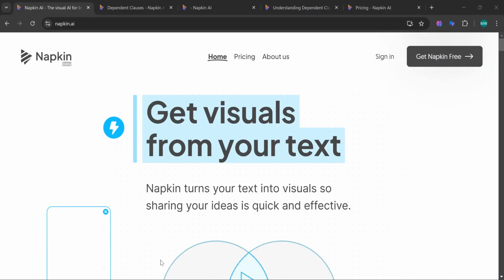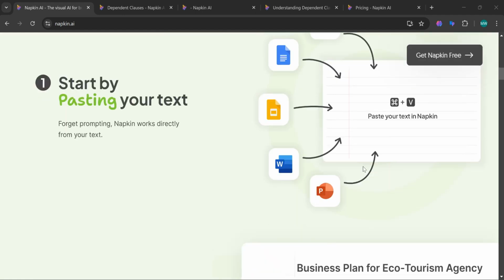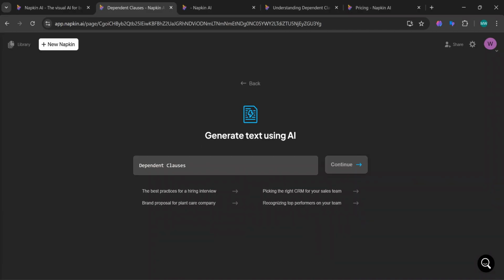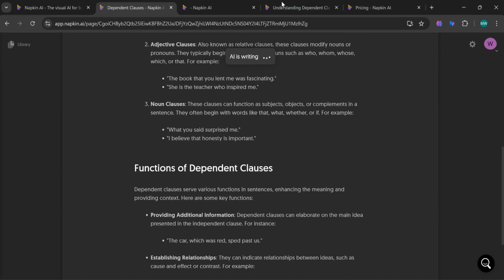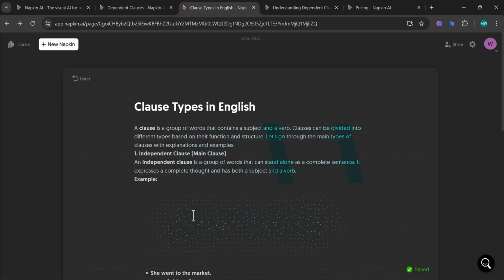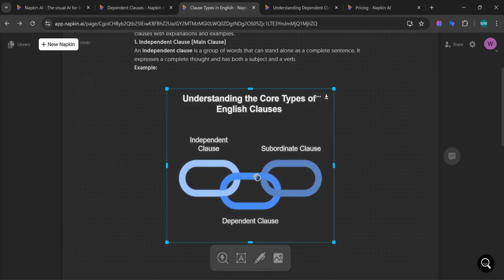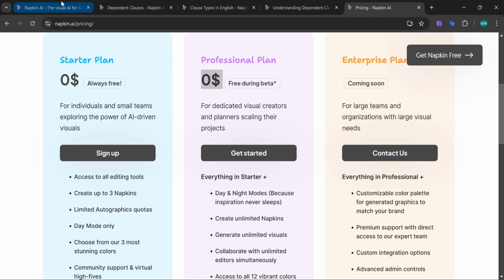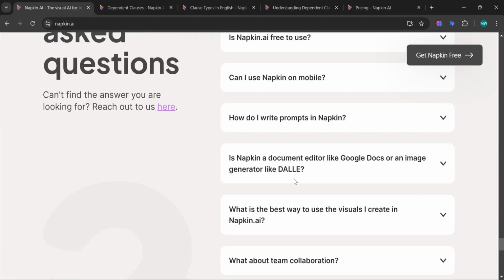Napkin ai tutorial | Free Visual AI That Saves Hours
Napkin ai tutorial | The Ultimate Visual AI Tool!

Are you ready to revolutionize how you study, teach, or organize your thoughts? In this video, I introduce you to Napkin.ai, an incredible FREE tool that transforms your notes, lectures, and ideas into professional visuals like charts, diagrams, and mind maps—effortlessly!

Watch as I walk you through how Napkin.ai works, from inputting ideas to customizing stunning visuals. Whether you're a student, teacher, or visual thinker, this tool is a game-changer!

🌐 Explore my website for more tools and tips

Why Napkin.ai?

Create stunning visuals in seconds

Free during its beta phase

Customize charts, colors, and styles effortlessly